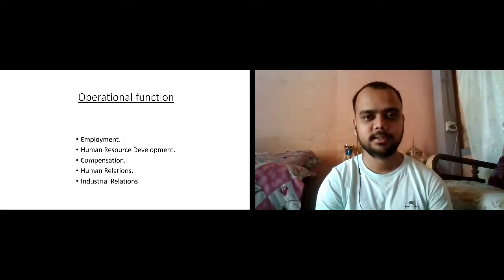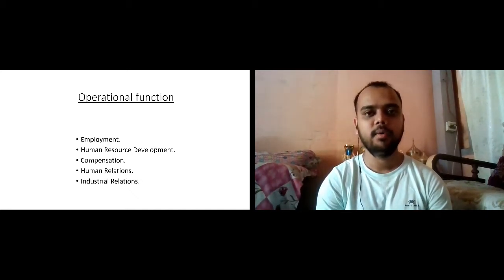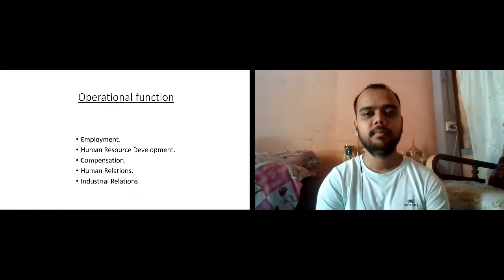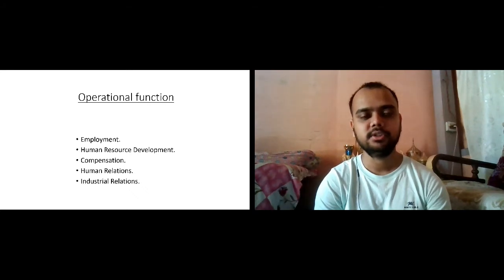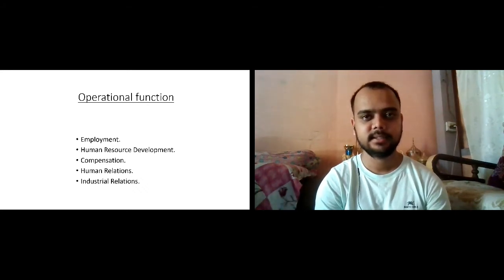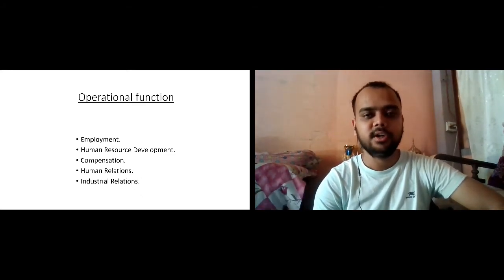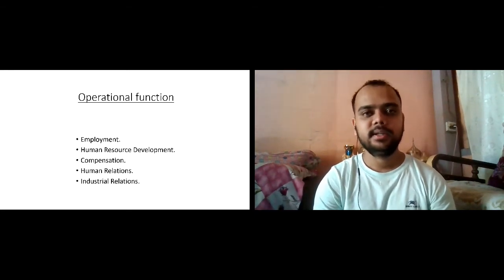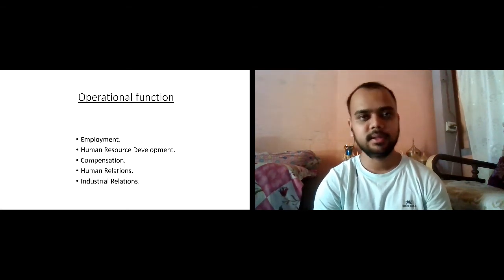Functions of Human Resource Management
Let's know about the functions of HRM.